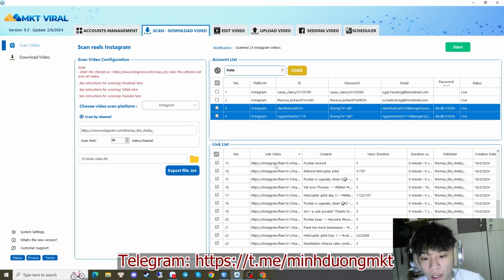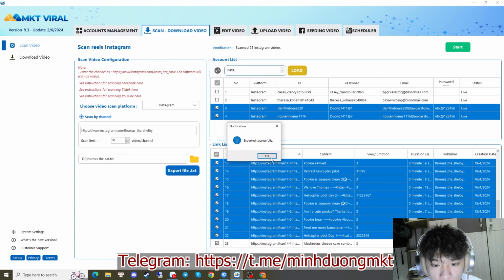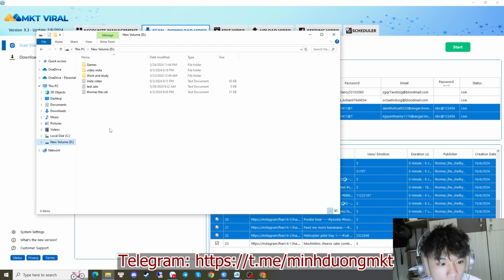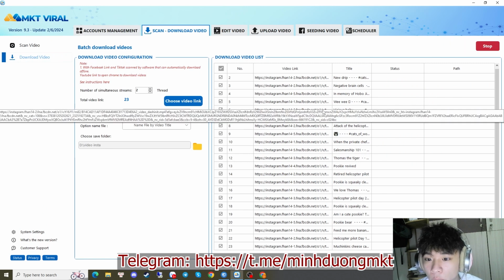Scrape ALL Reels Videos On INSTAGRAM With Instagram Automation Tool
instagram scraper
instagram automation
instagram auto tool
reels instagram scraper
how to scrape instagram reels
download instagram reels videos
scrape instagram reels by username